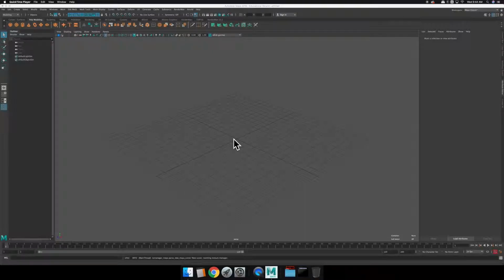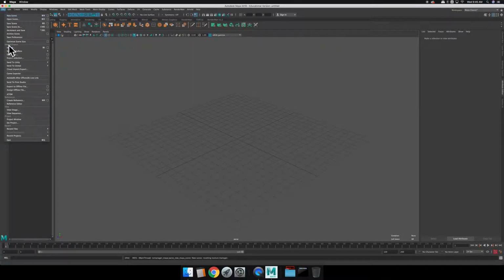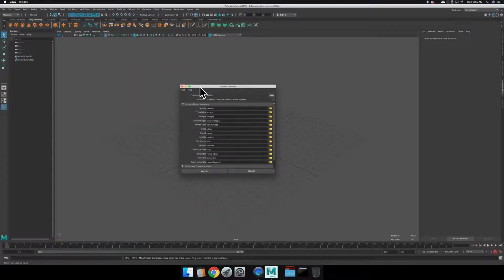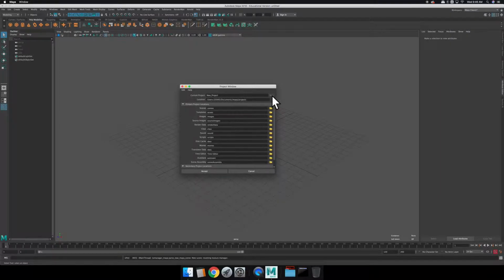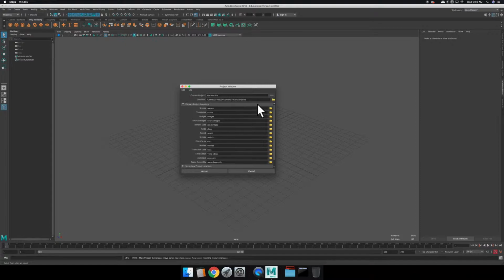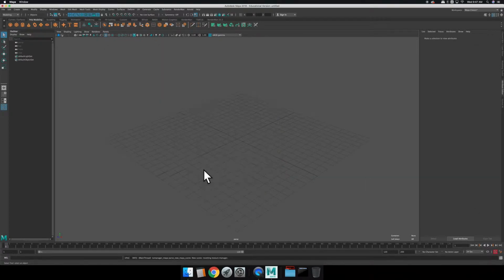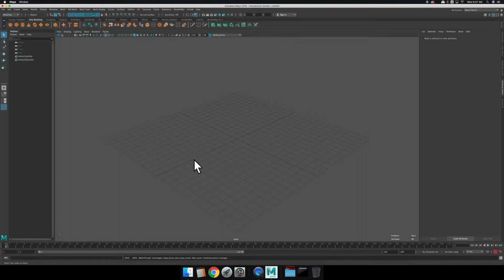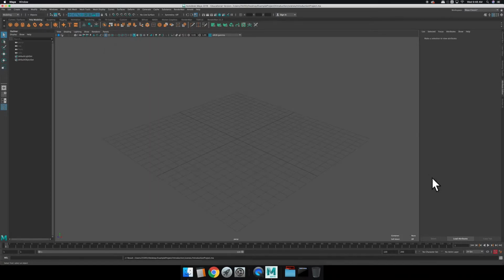AutoDesk Maya Introduction - 2.) Setting a Project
In this video, we learn what the first step to starting a Maya project should be, creating a new project!